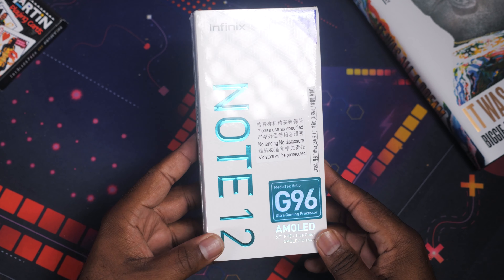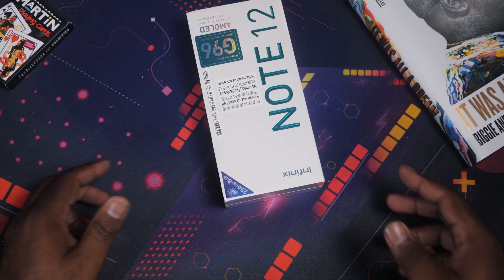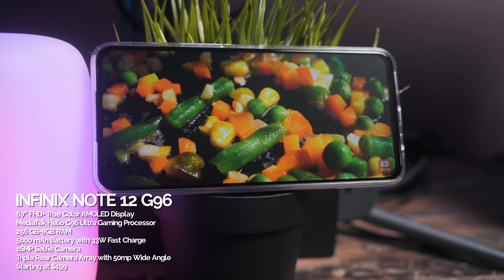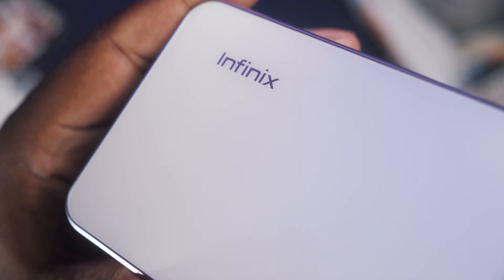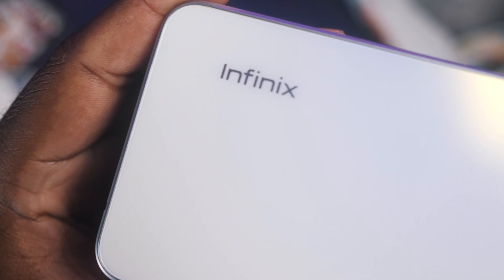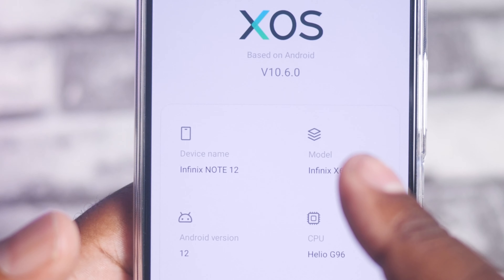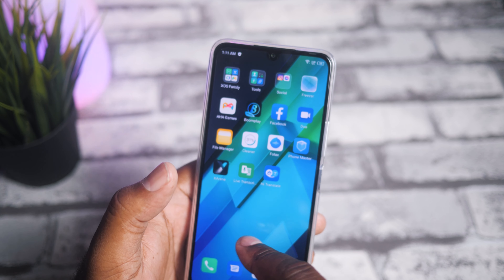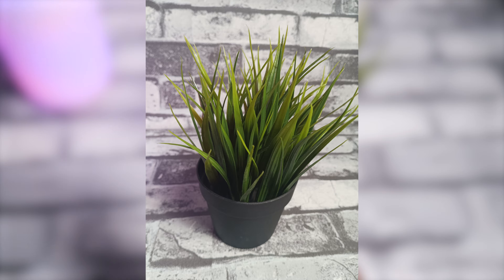The NEW Budget Phone CHAMP!? | Infinix Note 12 First Look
Taking a first look at the new Infinix Note 12 starting at $199, is this the best budget phone in the game?  Let's check it out!